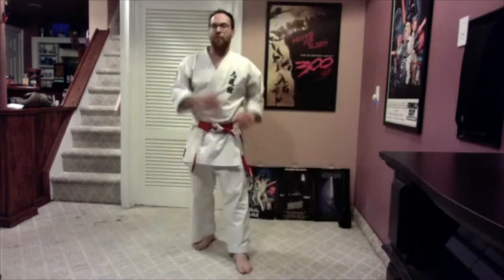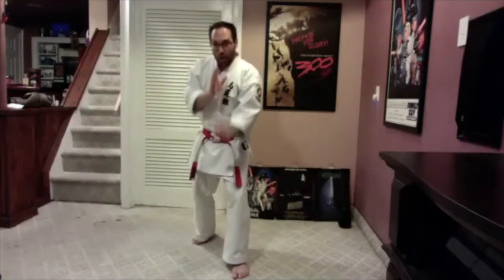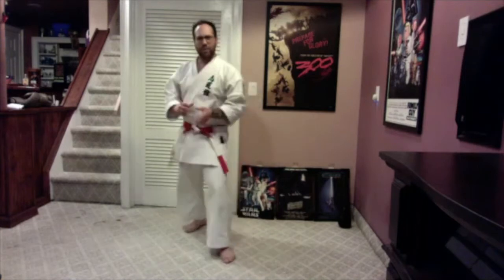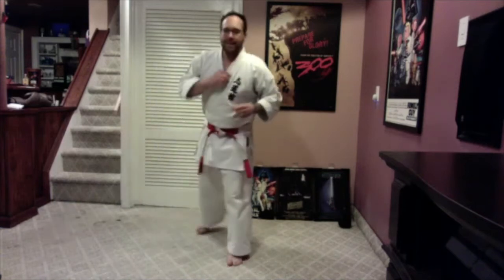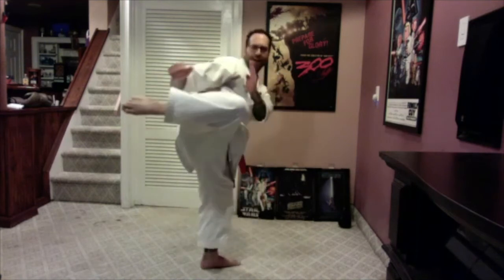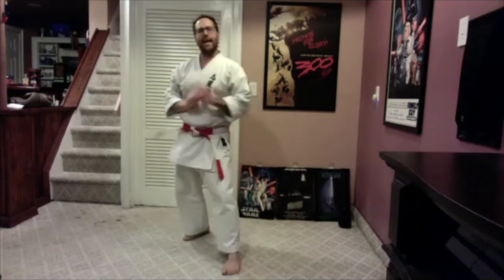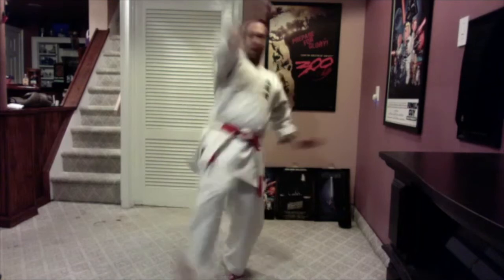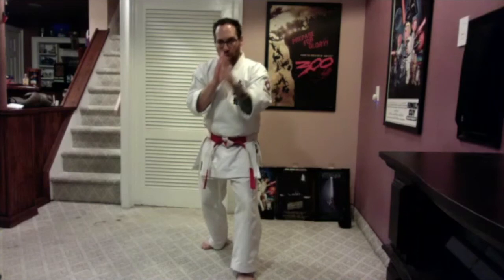Step Kick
A sparring technique designed for point fighting. Low front kick transitioning to high roundhouse kick.